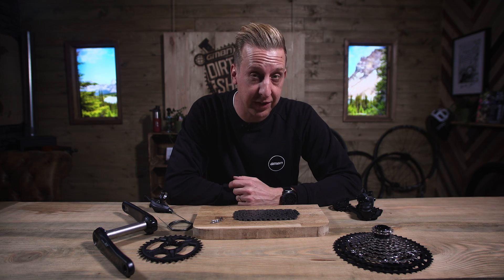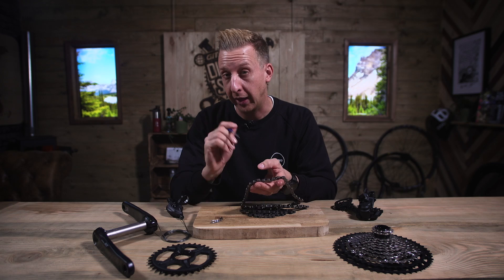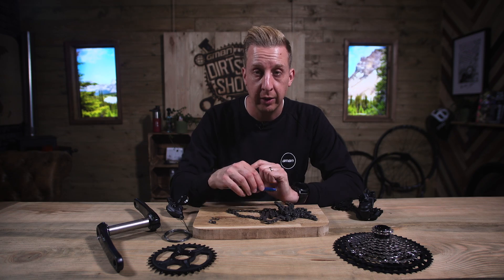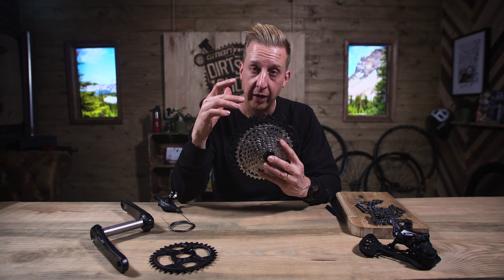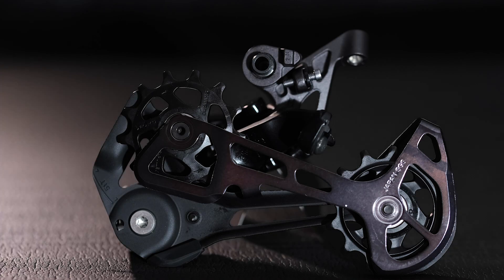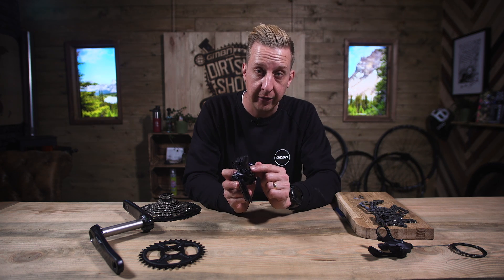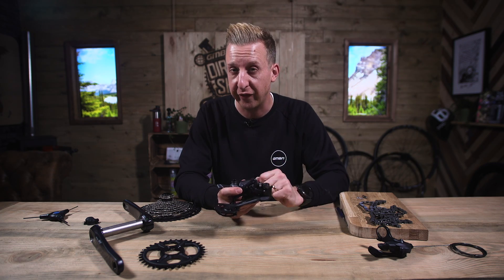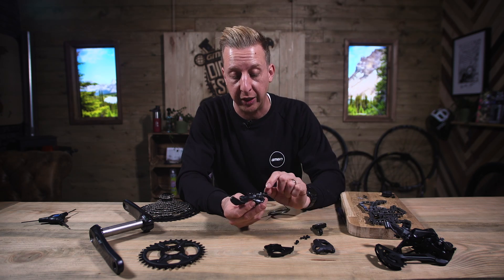How Do Mountain Bike Gears Actually Work? | Bicycle Gears Explained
Bicycle derailleur gears were first seen in 1905 on a French 2-speed setup.
115 years later the derailleur, chain and cassette are still the most efficient way of having multiple gears on a bike. But they’re very different from those crude early designs - shifting on modern-day transmissions is lightning fast; incredibly smooth and reliable. But how exactly do they work? Let’s take a closer look at a 2020 1X12 mountain bike drivetrain.

If you'd like to contribute captions and video info in your language, here's the link 👍

Lazy Breeze - Ealot
On My Street - Brendon Moeller
Windwalker - Killigrew
Everything - Tilden Parc
Kids on the Porch (Clean Version) - Iso Indies
Gold Teeth - roof feat Le. june